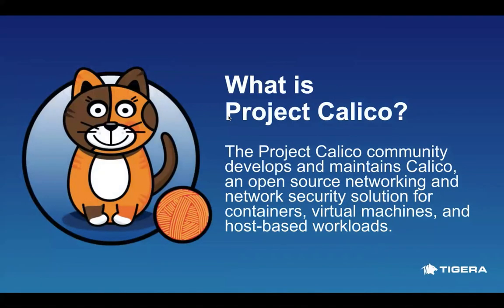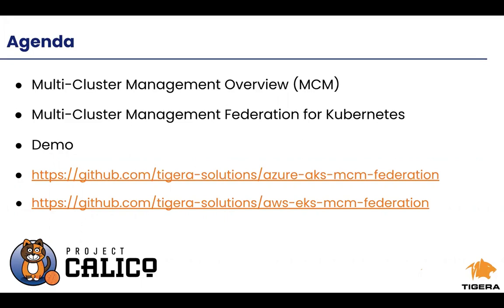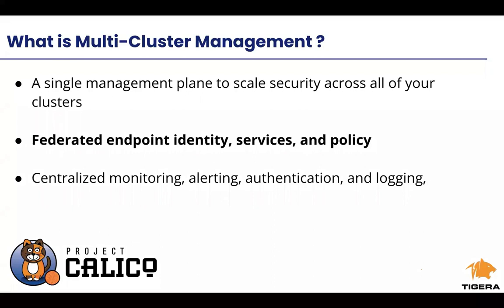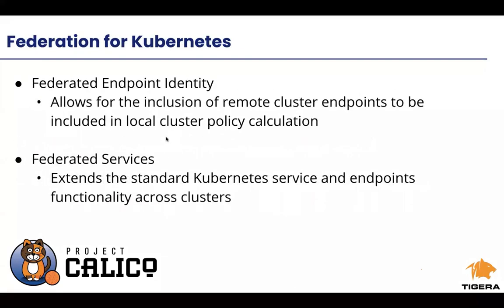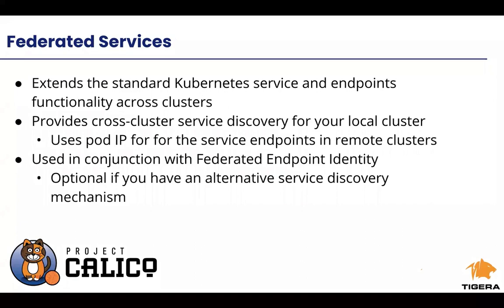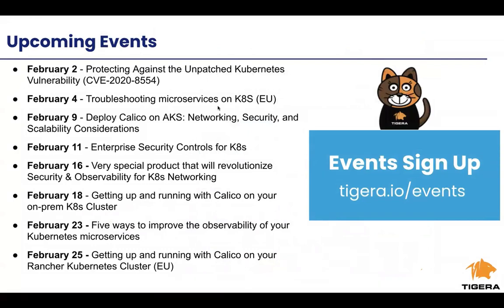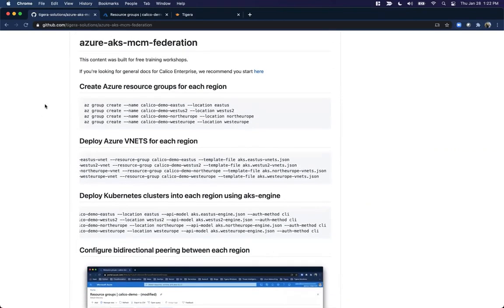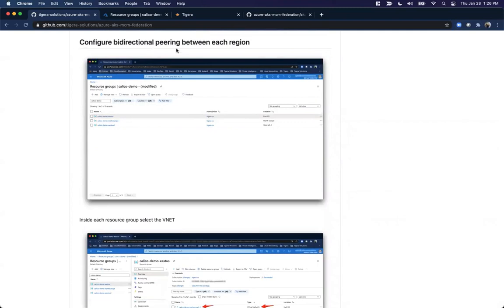Calico Enterprise Multi Cluster Management – Federated Identity and Services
Managing multiple Kubernetes clusters can become time consuming and complex. Calico Enterprise can help with built in multi-cluster management capabilities to simplify deployment and ongoing operations, including securing interactions between the clusters, and providing cross-cluster service discovery.

In this training session, we’ll focus on Calico Enterprise’s multi-cluster visibility and troubleshooting capabilities. You’ll learn:
– What is Calico Enterprise Multi-Cluster Management
– How is Calico Enterprise Multi-Cluster architected
– How to set up Calico Enterprise Multi-Cluster Management
– How Calico Enterprise enables cross-cluster Network Policy.
– How Calico Enterprise enables cross-cluster service definitions and service discovery.